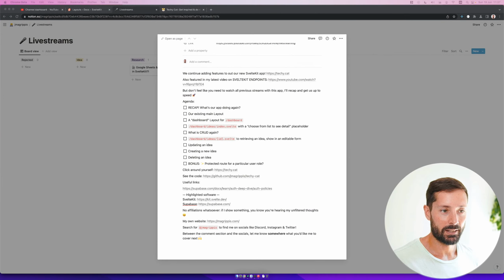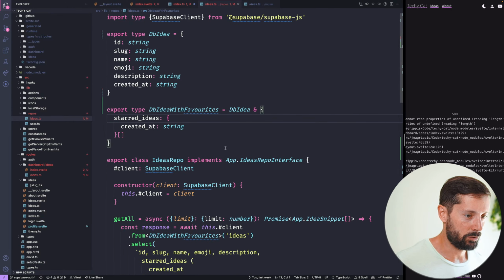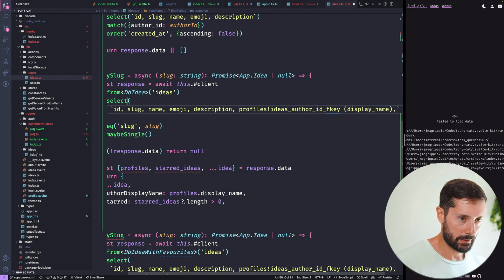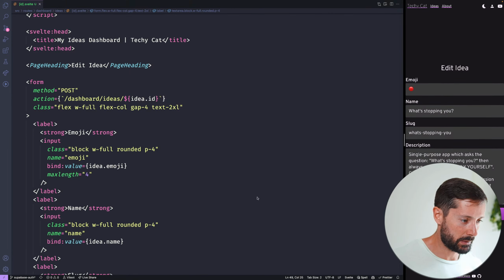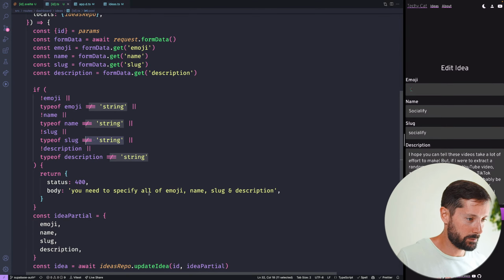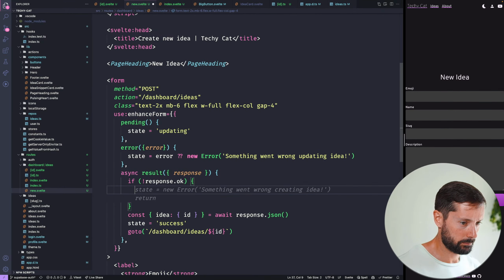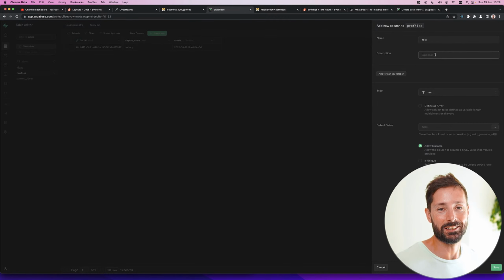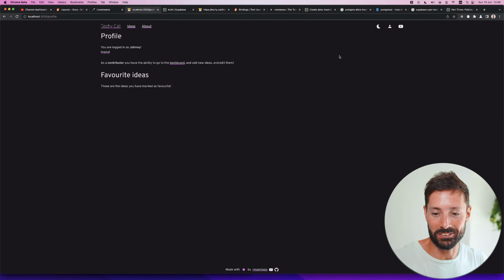LIVE Coding & Chill: Dashboard & CRUD with Layouts & Supabase 🧑‍💻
But don’t feel like you need to watch all previous streams with this app, I’ll recap and get us up to speed 🚀

Agenda:

✅  RECAP! What’s our app doing again?
✅  Our existing main Layout
❌  A “dashboard” Layout for `/dashboard`
✅  `/dashboard/ideas/index.svelte` with a “choose from list to see detail” placeholder
✅  What is CRUD again?
✅  `/dashboard/ideas/[id].svelte` to retrieving an idea, show in an editable form
✅  Updating an idea
✅  Creating a new idea
❌  Deleting an idea
❌  BONUS: ✨ Protected route for a particular user role?

Useful links:

— Highlighted software —

Search for `@jmagrippis` to find me on socials like Discord, Instagram & Twitter!